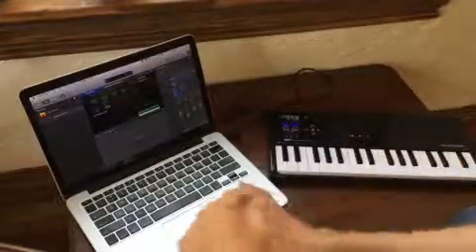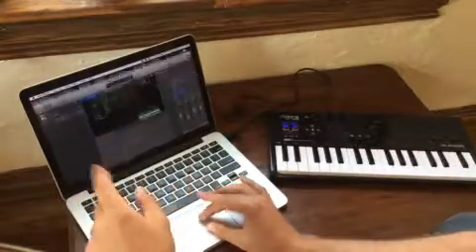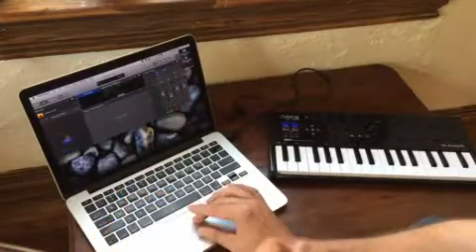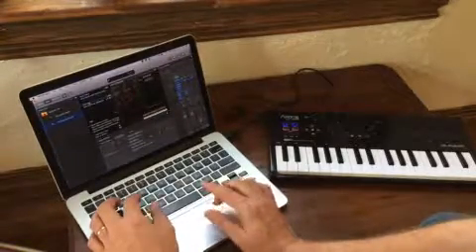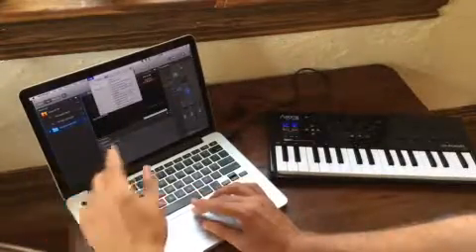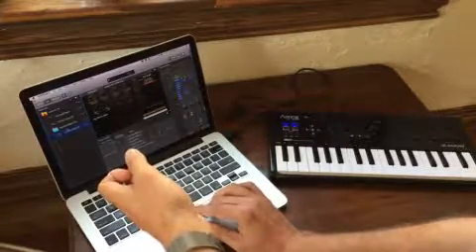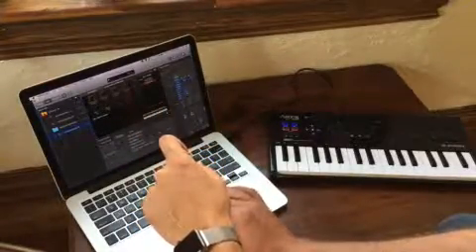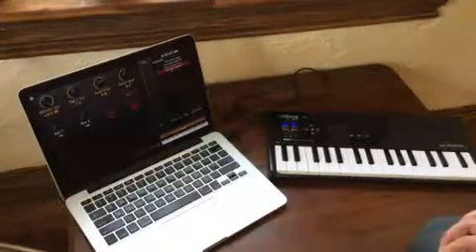Using Aliasing in MainStage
In this week's video I go into how you can save a buttload of CPU and RAM using patch aliasing.